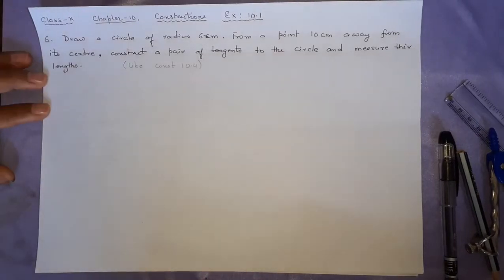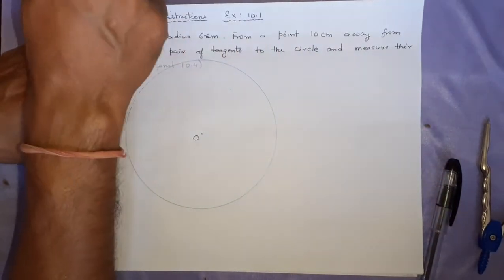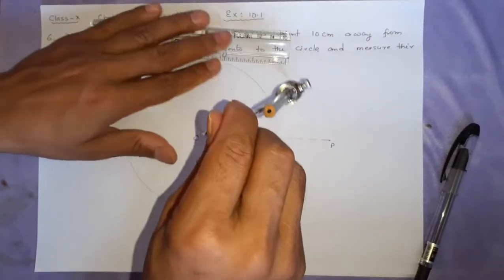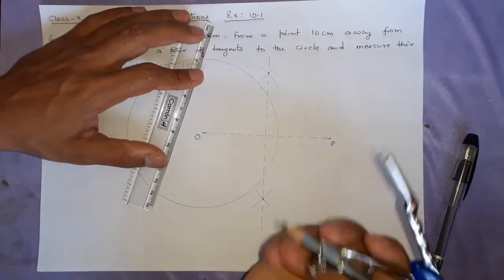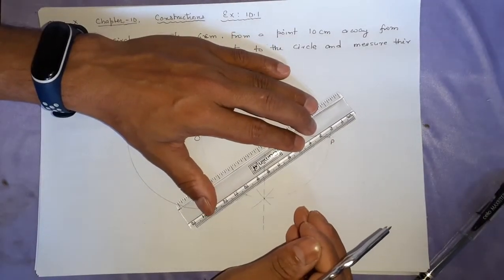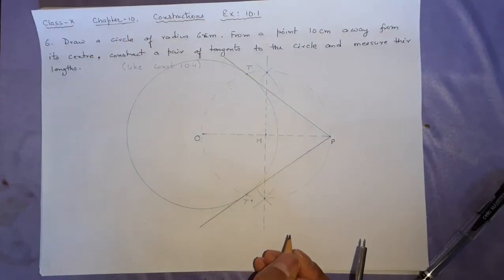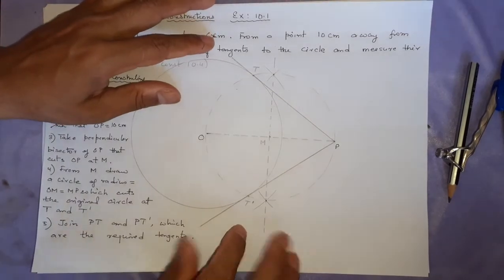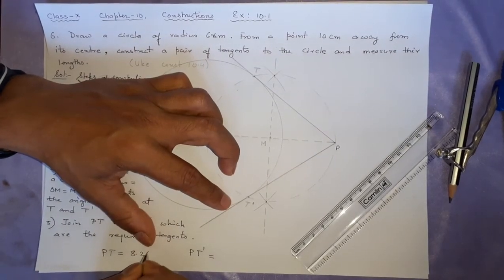Ex:10.1-Q6: Draw a circle of radius 6 cm. From a point 10 cm away from its centre, construct a.....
Ex:10.1-Q6: Draw a circle of radius 6 cm. From a point 10 cm away from its centre, construct a pair of tangents to the circle and measure their lengths.